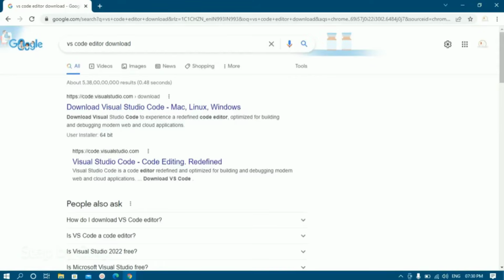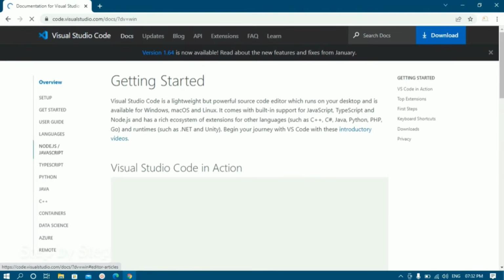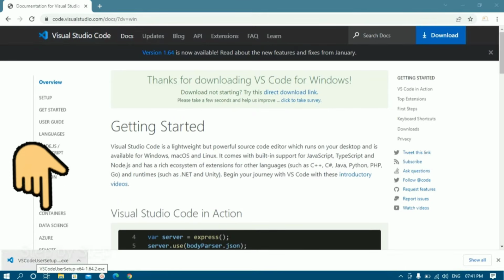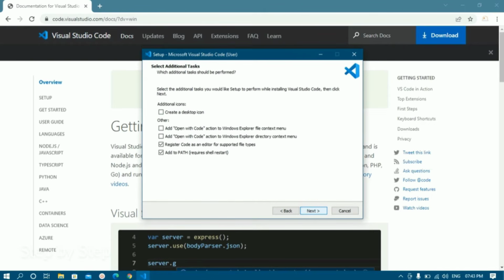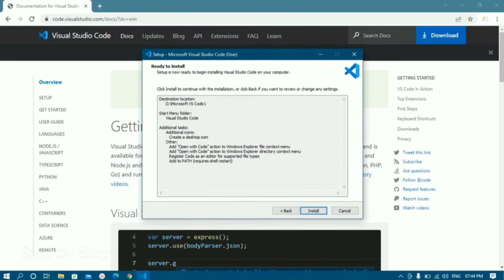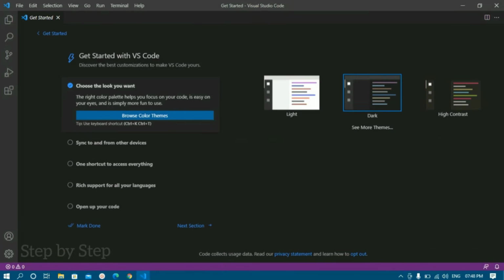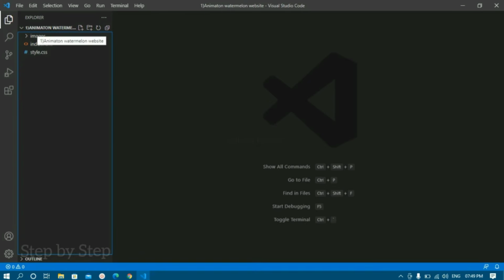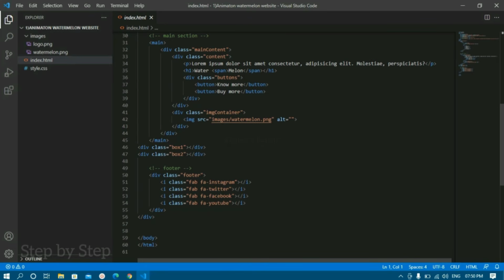E-Commerce Website using PHP and MySQL || Installation of Visual Studio Code Editor || Part -3